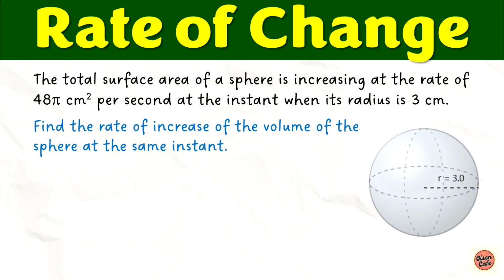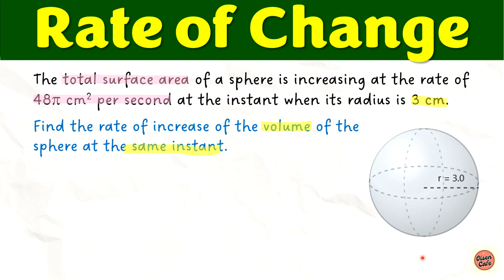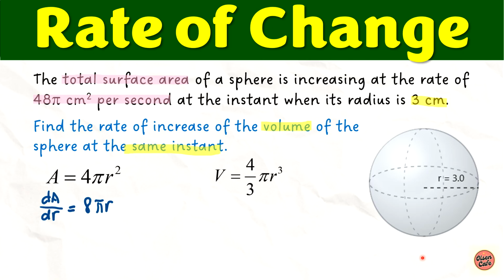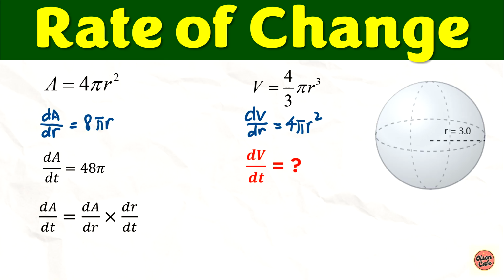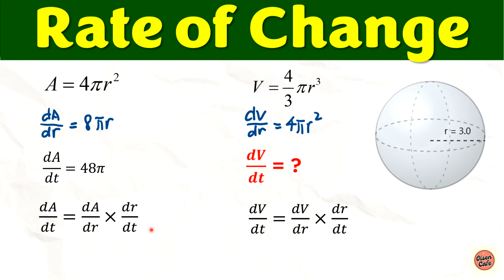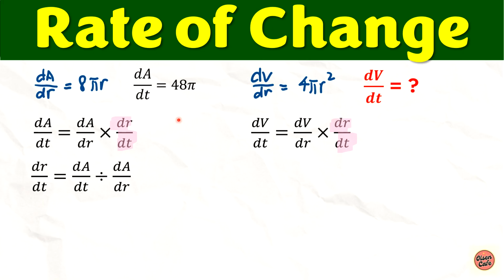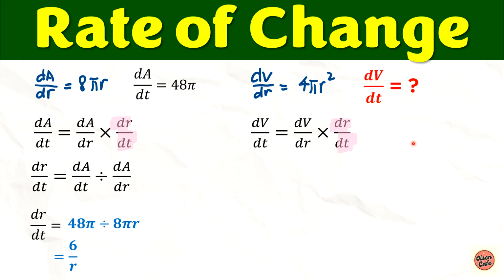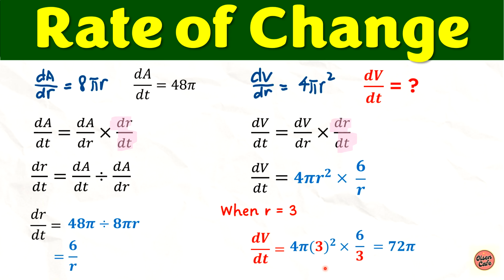Surface Area Given… Find Volume?! 😱 Most Students Get This WRONG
truggling with rate of change (related rates) questions? This is a common O-Level / Additional Math exam trap!

You’re given the rate of change of surface area, but asked to find the rate of change of volume — and this is where most students lose marks.

In this video, you’ll learn:
- Why we must differentiate with respect to time
- How to connect surface area and volume
- The key step students often miss in exams

Perfect for:
- Secondary School Math
- O-Level / Additional Mathematics
- Students preparing for exams in Singapore

👉 Follow for more math tips, exam tricks, and step-by-step explanations!